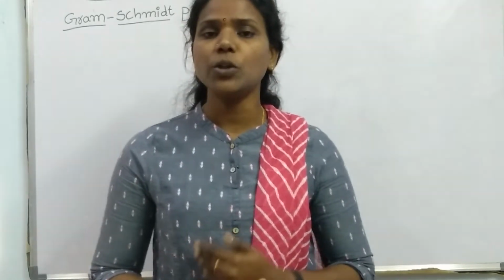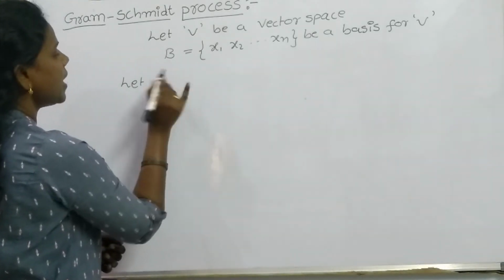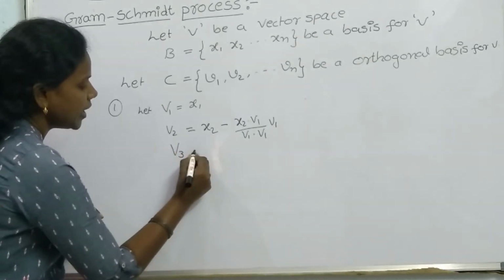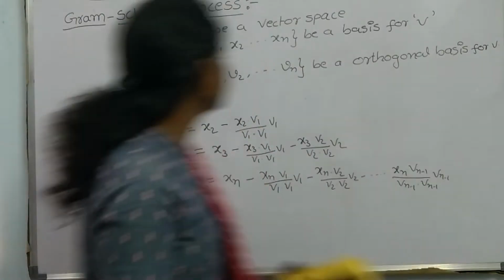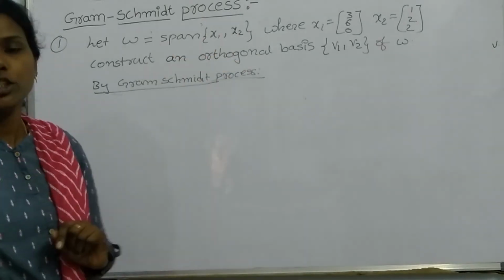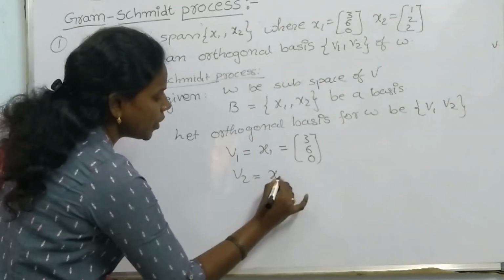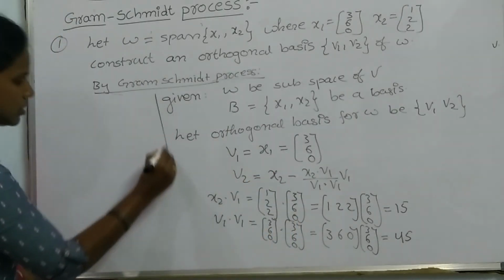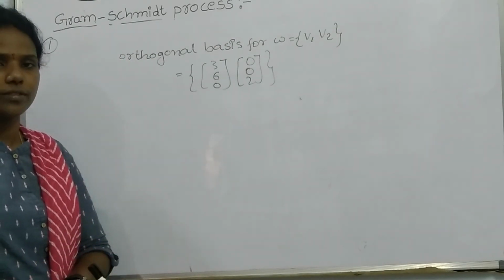Gram Schmidt Explanation By P . Usha Rani